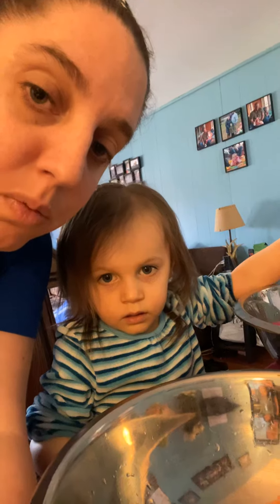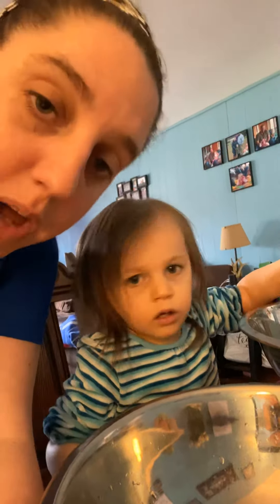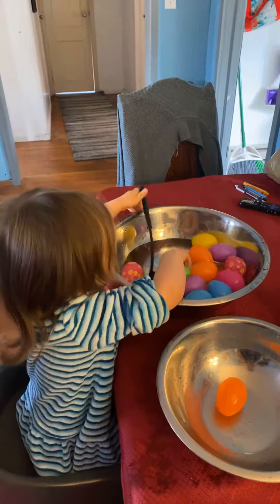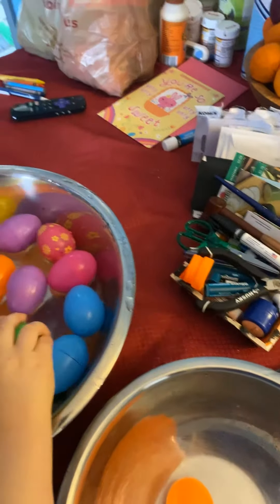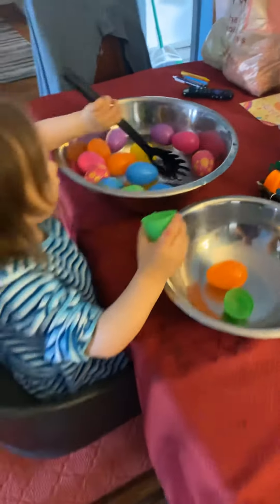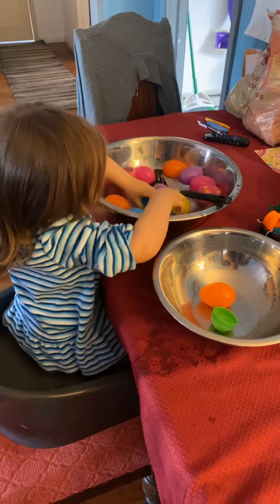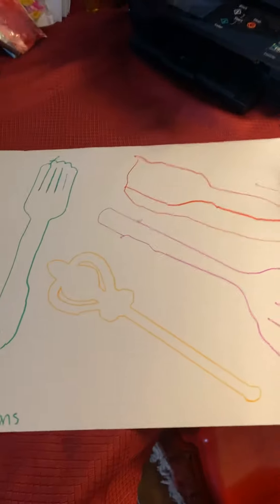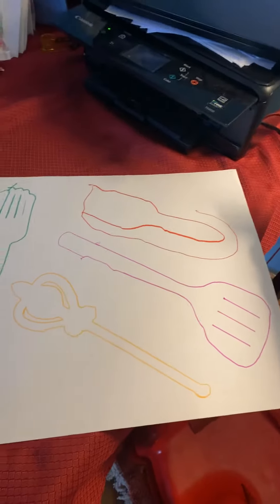Trace the gadgets and scoop the eggs Finn